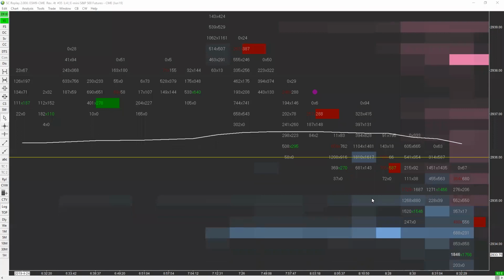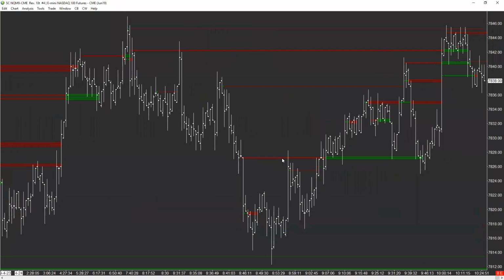Move of the Day 4/24/2019